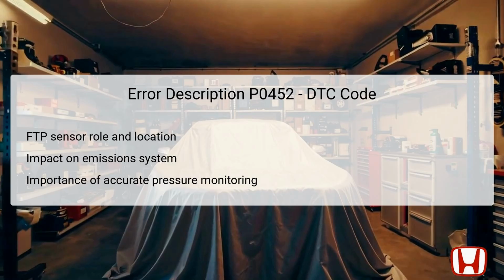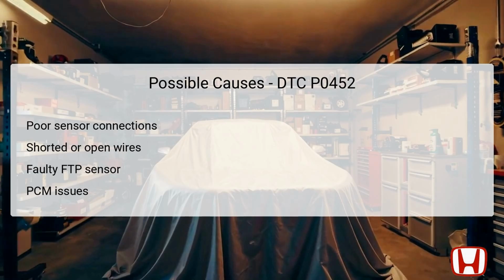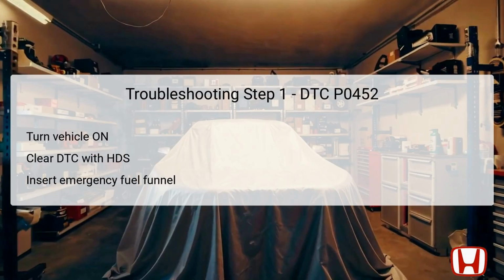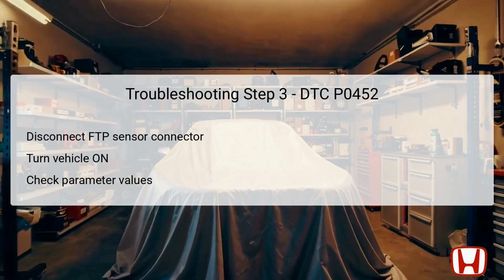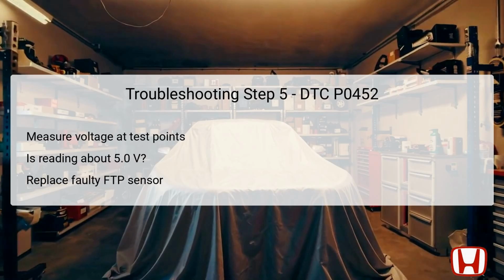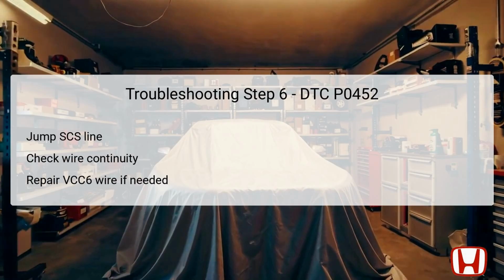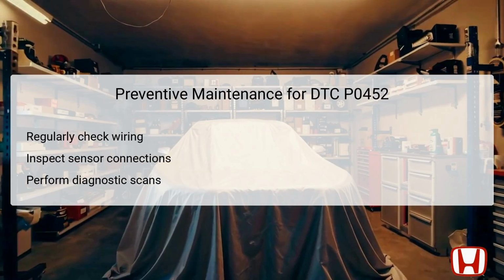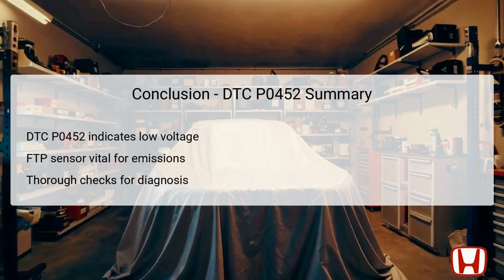DTC P0452: FTP Sensor Circuit Low Voltage - 2016-2021 Honda Civic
Join the STEP Diagnostics early access list:
​ In this video, you'll learn about Diagnostic Trouble Code (DTC) P0452, which signals a low voltage condition in the Fuel Tank Pressure (FTP) sensor circuit in 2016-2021 Honda Civics. We will guide you through the role of the FTP sensor, its impact on the emissions system, common causes of this error, and detailed troubleshooting steps to help you diagnose and resolve the issue effectively. Additionally, you’ll discover preventive maintenance techniques to keep your vehicle running smoothly and compliant with emission standards.